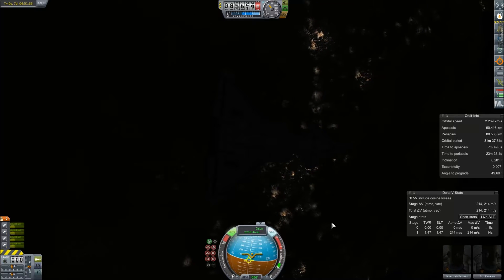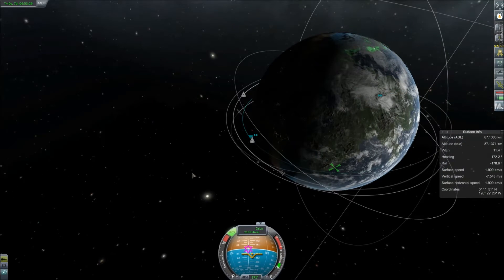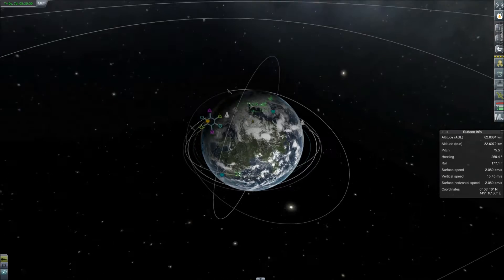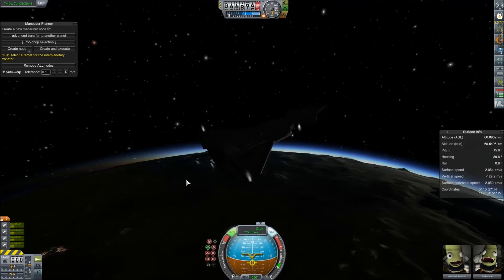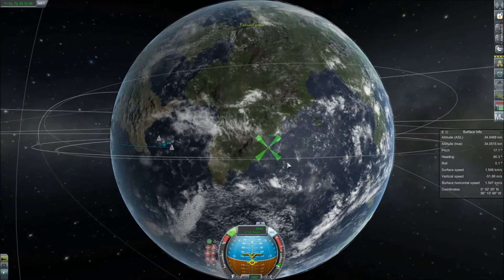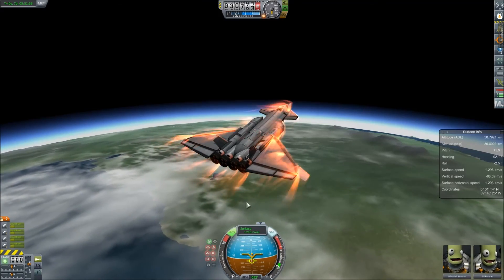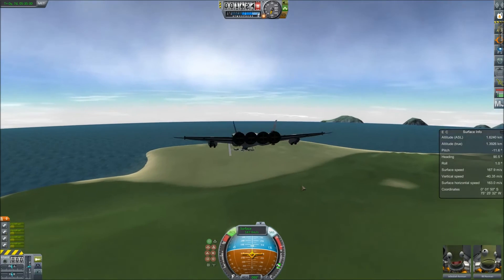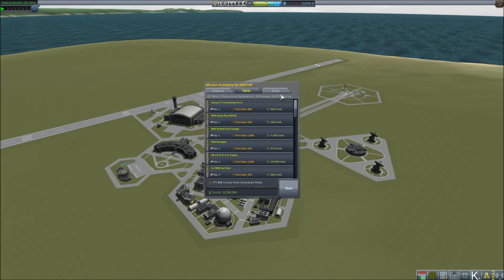KSP Career 1.1 E 40: Returning the SSTO to the KSC Runway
Here i manage to de-orbit and return the SSTO Spaceplane to the runway at the KSC!